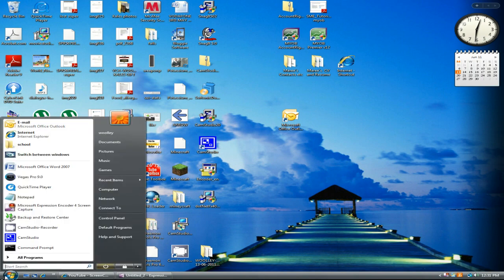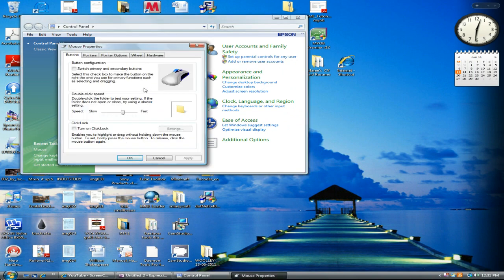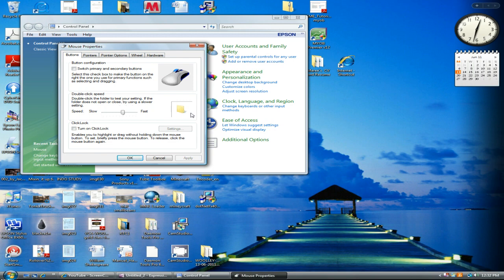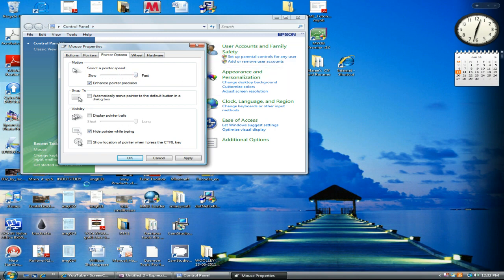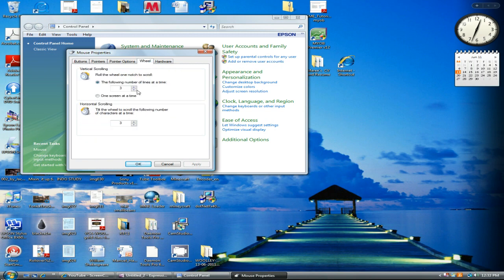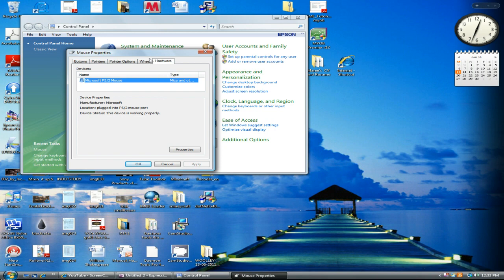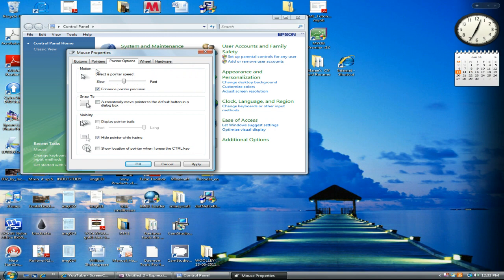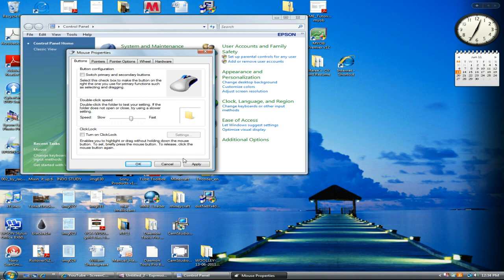How To Change Your Mouse Sensitivity On Windows - Tutorial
Did this tutorial, as a suggestion, as you can see I now can record my windows computer as well, so if you have any suggestions for windows as well as mac I will be right onto them!